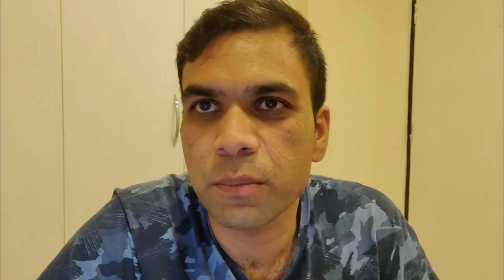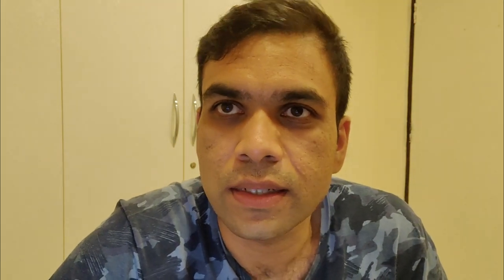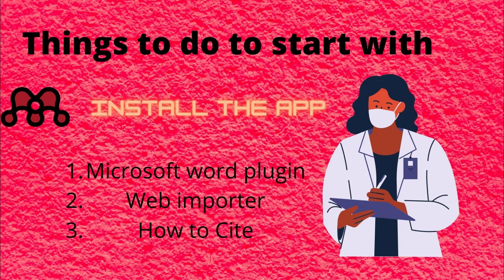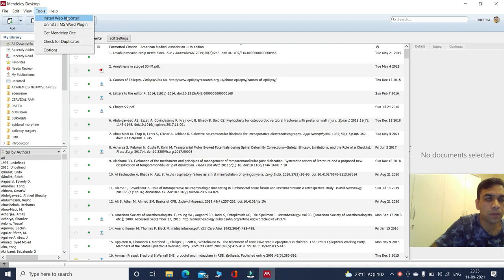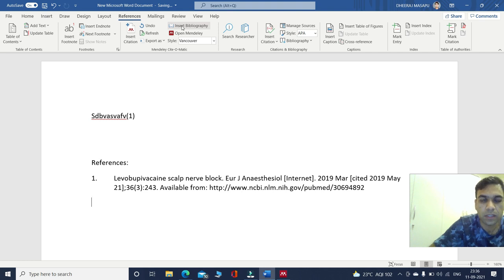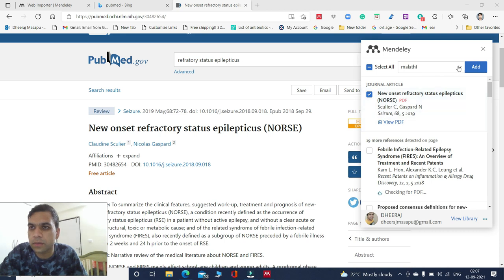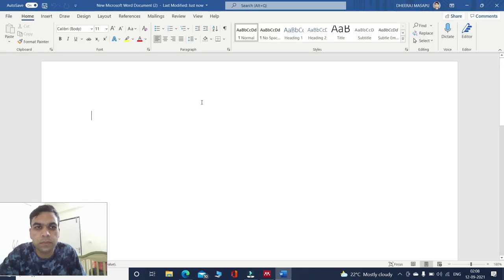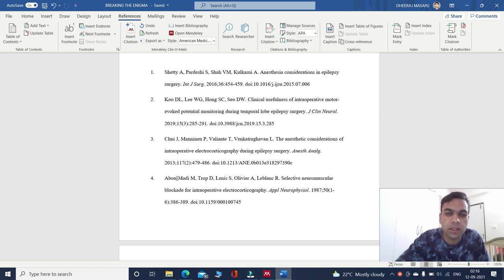How to use Mendeley for Citation and Referencing for beginners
This Video describes how to use the reference manager Mendeley in the practice of research. This is the first video in the series of videos in the research Motivation. The next video will be on the problems with the Mendeley and how to deal with them.